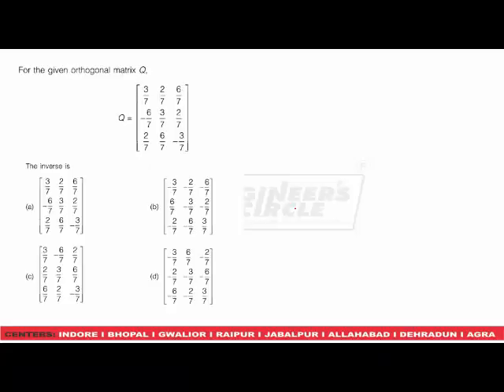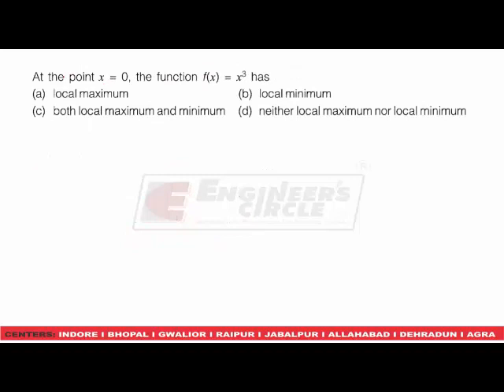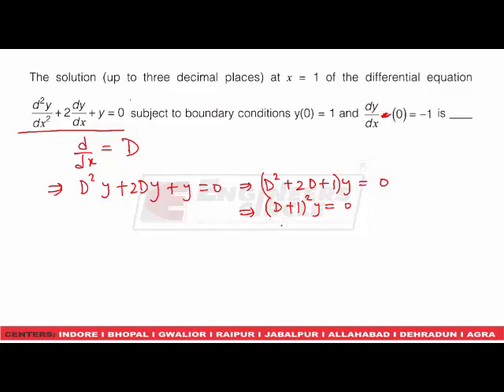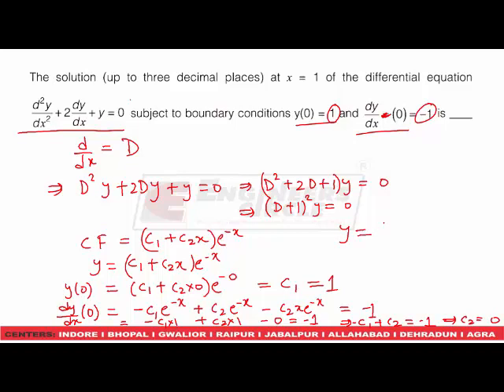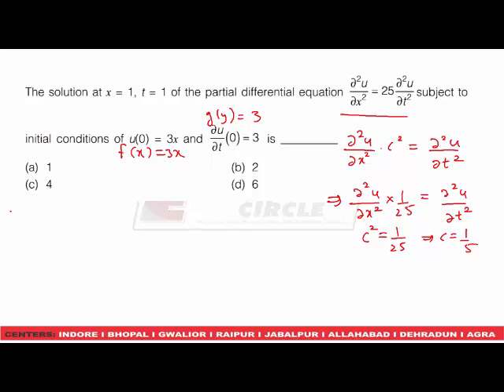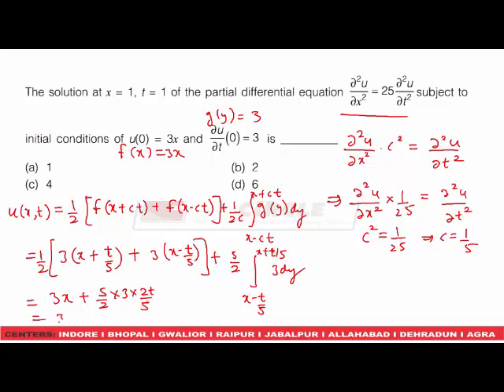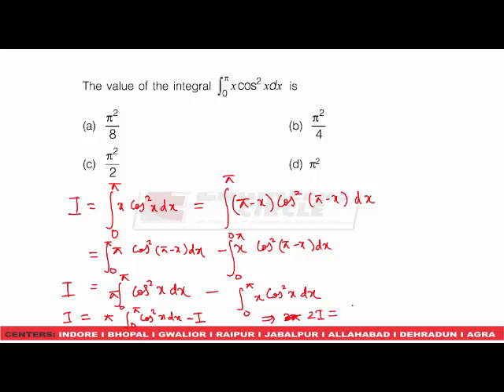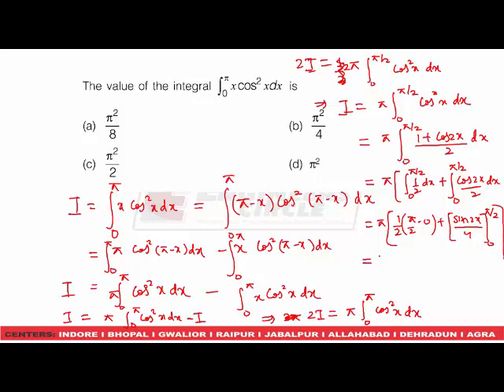GATE 2018 CIVIL ENGINEERING PAPER SHIFT 1 MATHS QUESTIONS